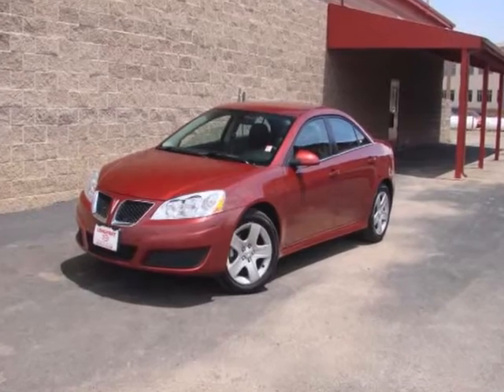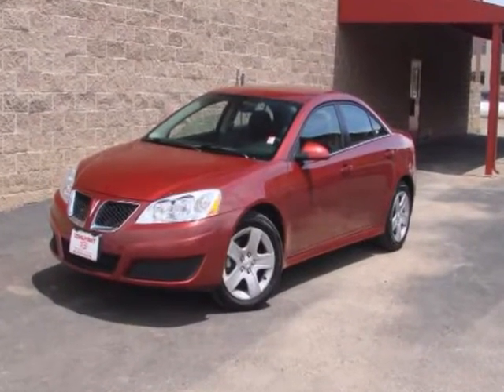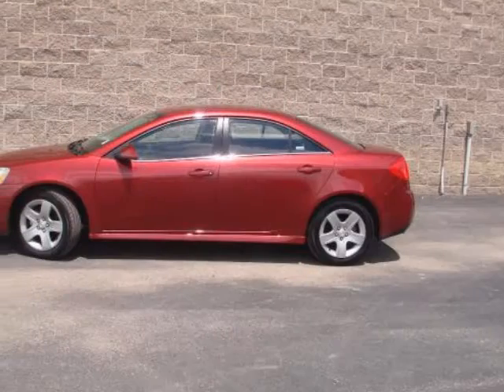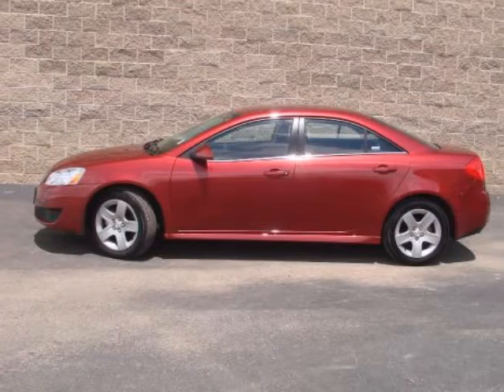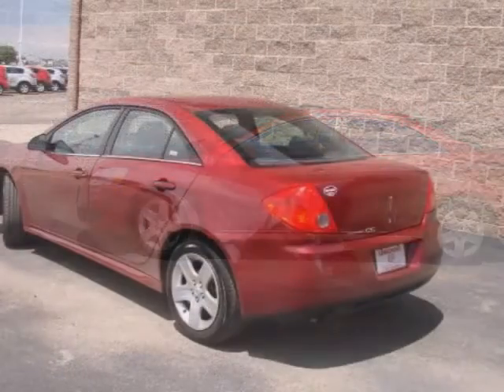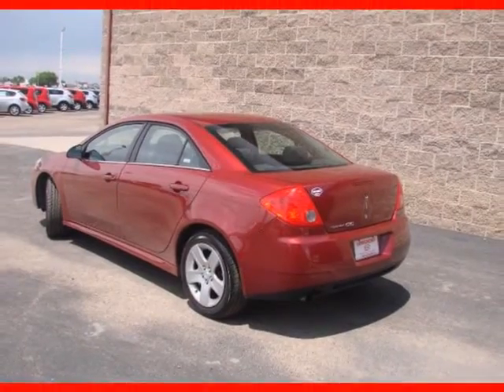2010 PONTIAC G6 BASE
2010 PONTIAC G6

http://

Longmont Kia
Longmont, CO